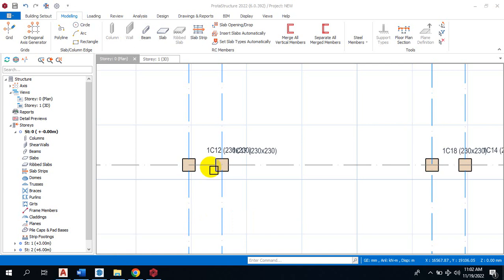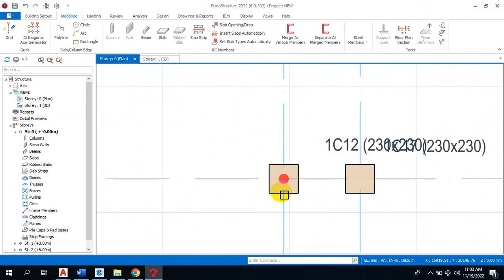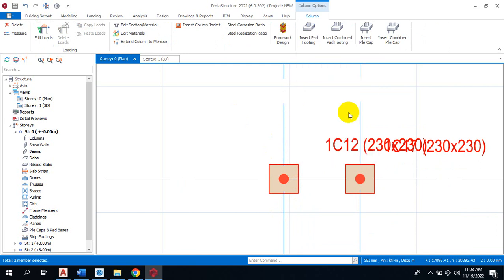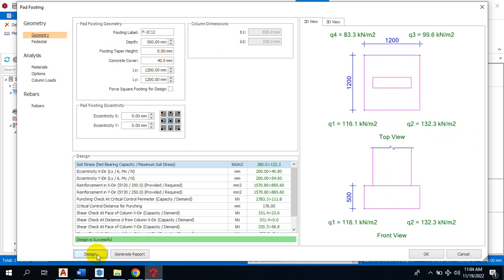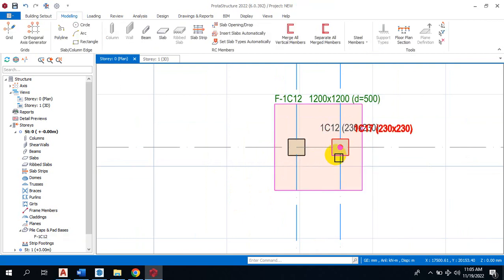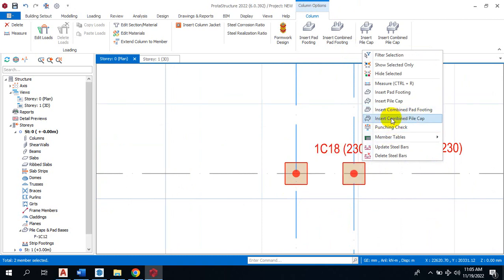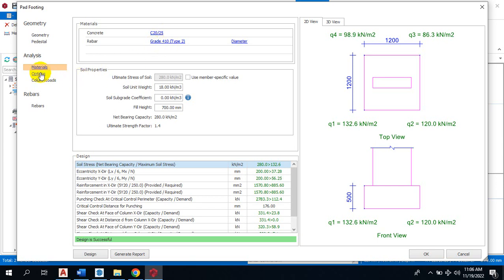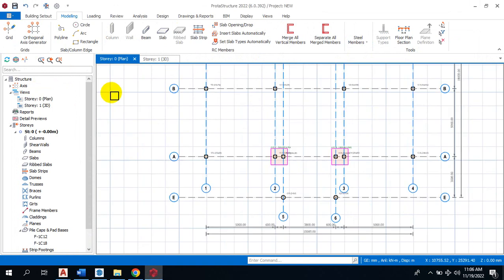Revolutionize Your Engineering Projects With Protastructure's Cutting-edge Combined Footing Design!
protastructure cantilever stand best for beginners

Today am going be showing you how to design using protastructure